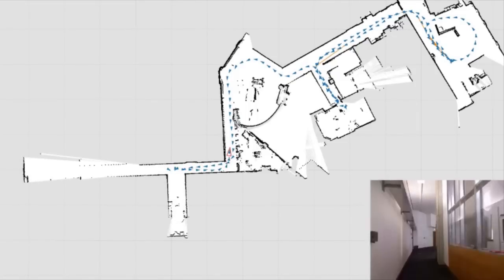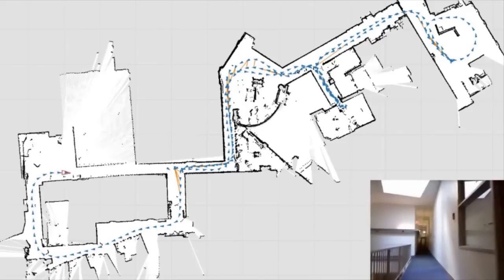Chest Sensor Produces Floor Plans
This is exceptional work by the MIT team. You can walk around your home and create its floor plan. Officials can use these during emergencies as well.